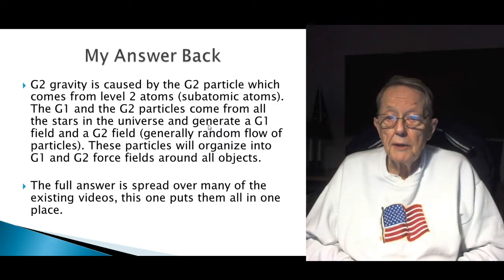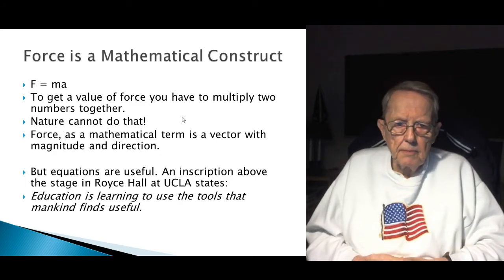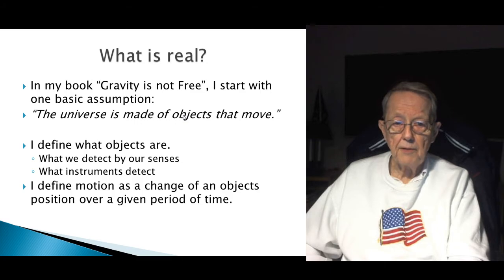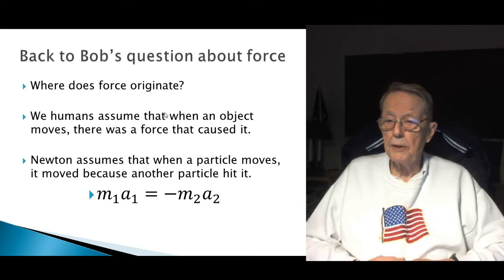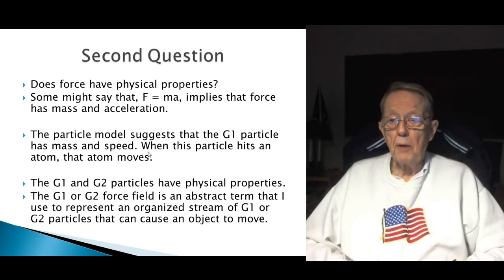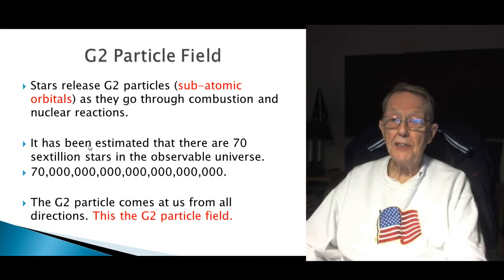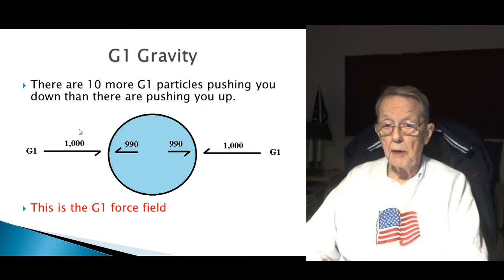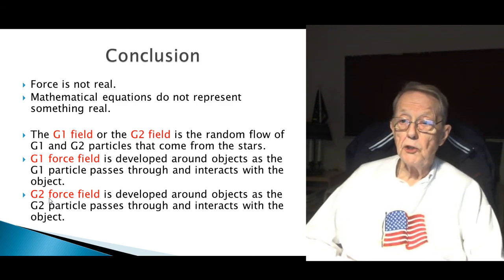Is Force Real?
Bob de Hilster, your particle model guru, responds to comments about what force is. Scientists use the terms like momentum, force, and energy over and over again, but never tell you if the are real or not!